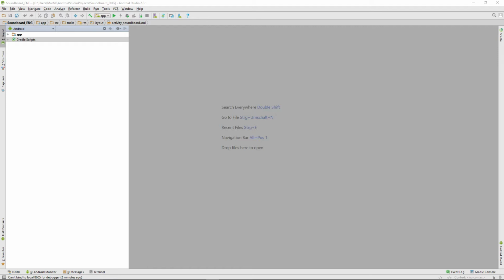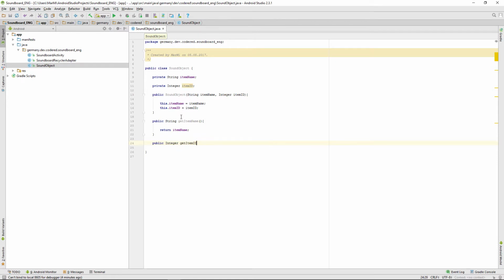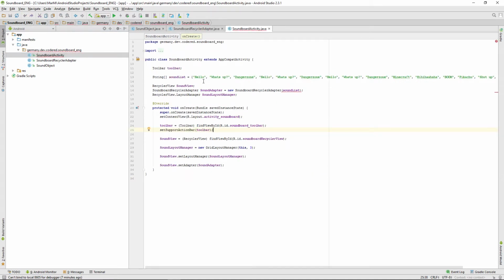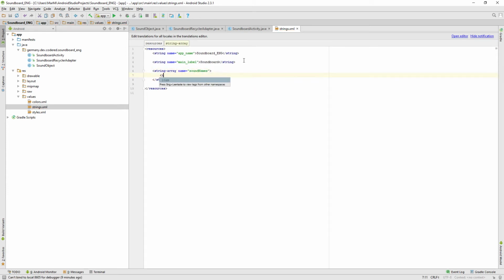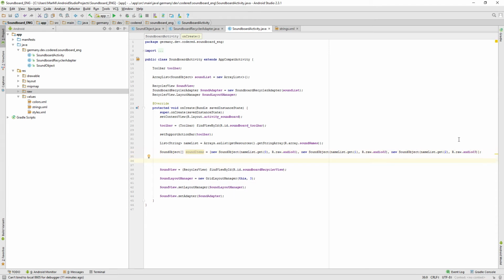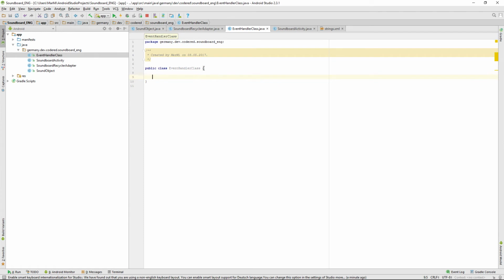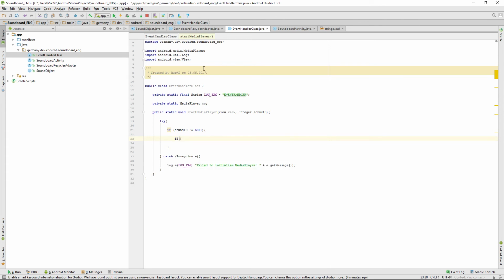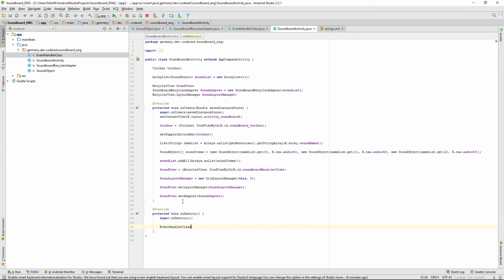[ENG] How To: Android Soundboard #4 - Playing Sounds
Playing sounds for the first time by getting all information from ONE object.

Take a look at my GitHub repository for all important code samples:
--- Full soundboard with favorites: